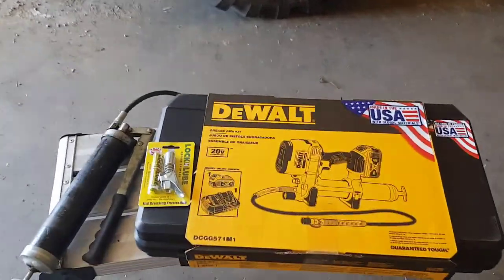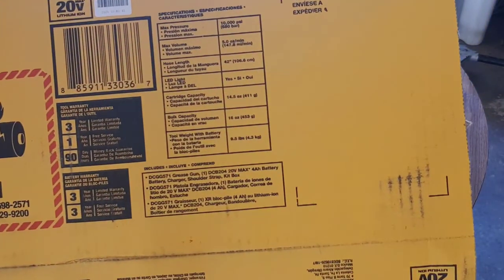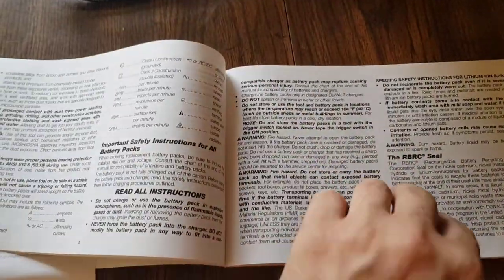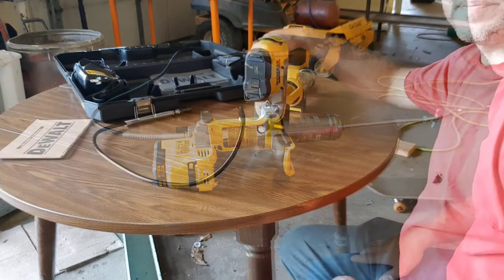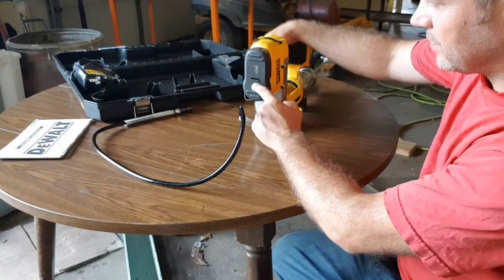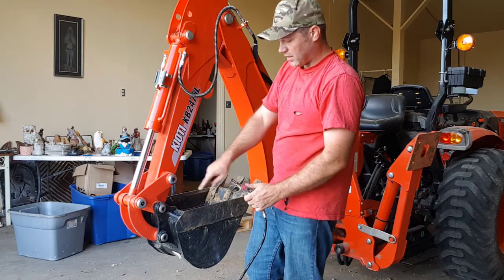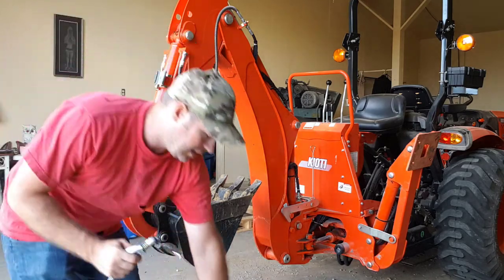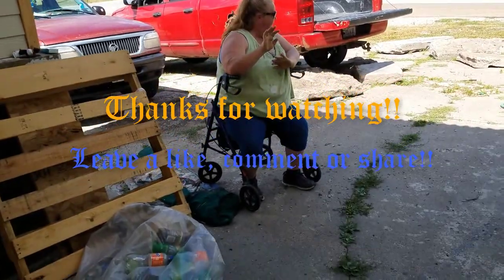Dewalt Grease Gun Kit. 20v Max. Cordless.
I upgraded my hand pump grease gun to a dewalt battery powered grease gun! This thing takes no time at all to grease the tractor!
I purchased this on amazon for $219.63 with charger, battery and case! Plus free delivery!

Dewalt Grease Gun Kit

LockNLube coupler